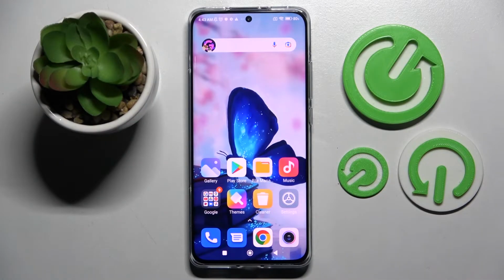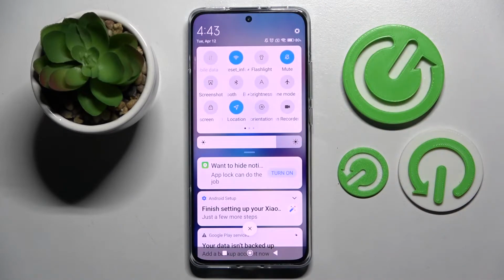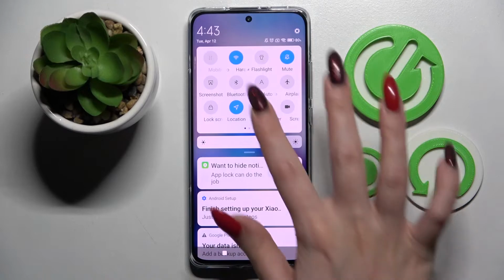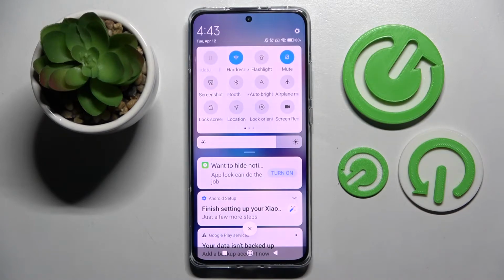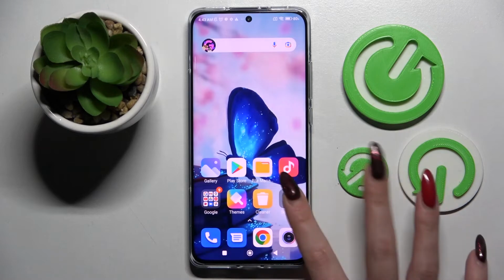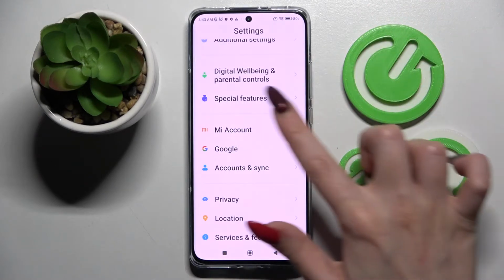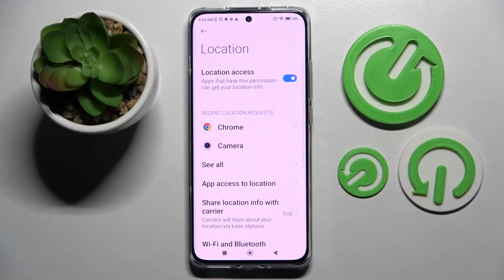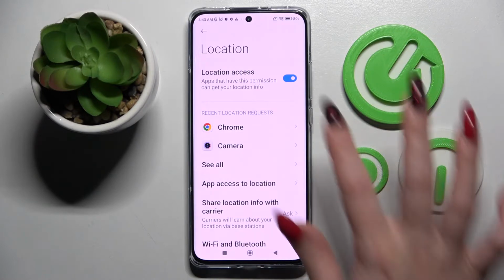How to Turn On Location on Xiaomi 12X / How to disable location on Xiaomi 12X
Let's manage location settings on Xiaomi 12X. No matter if you wish to activate or deactivate geolocation, this video will guide you through this process. To get some more information regarding your Xiaomi 12X, just visit our YouTube Channel.

How to Turn On Location on Xiaomi 12X? How to Turn Off Location on Xiaomi 12X? How to Manage Location on Xiaomi 12X?